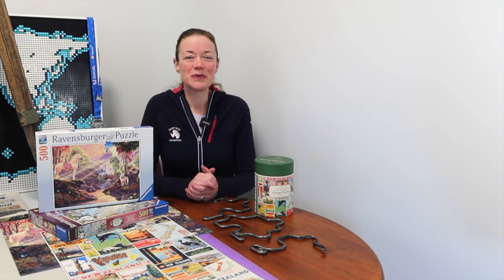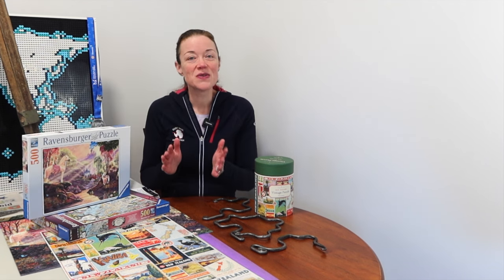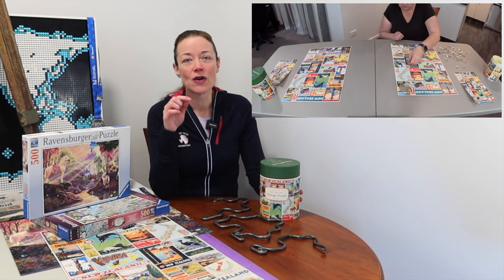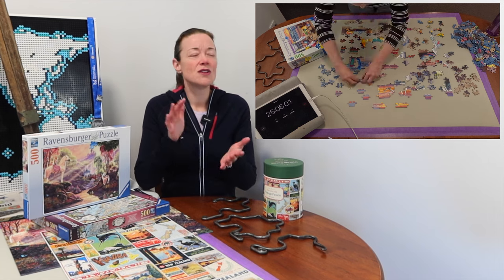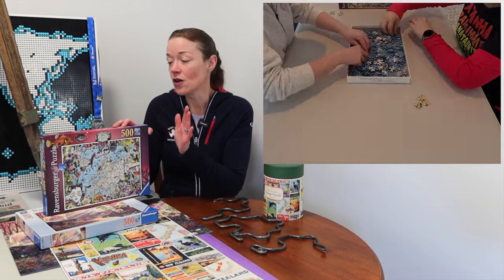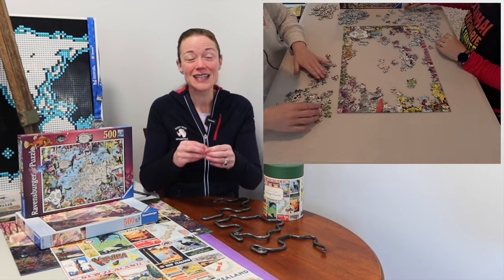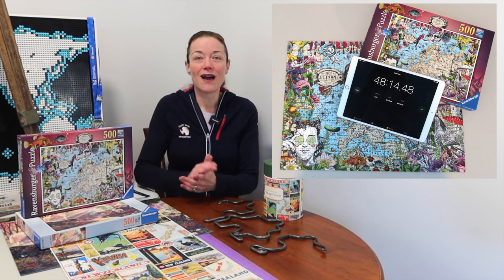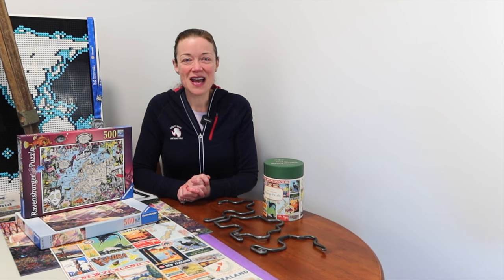Can I beat 1 hour?? A Speed Puzzling Compilation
I'm Donnalouise - a puzzled puzzler puzzling puzzles who's practicing for the World Jigsaw Puzzle Championships in Spain this September - as well as for the National Australian competition in November! I did two speed runs by myself, went head-to-head against Wendy and then did a pairs run with Alison.  What do you think - am I ready for Worlds? Will I ever beat the 1 hour mark? Enjoy!!

Brand: Ravensburger
Series: N/A
Title: The Magic River
Artist: Steve Head
Pieces: 500

Brand: Cavallini & Co.
Series: Vintage Puzzle
Title: New Zealand
Artist: Unknown
Pieces: 500

Brand: Ravensburger
Series: N/A
Title: Cabana Retreat
Artist: Nancy Wernersbach
Pieces: 500 Large Piece Format

Brand: Ravensburger
Series: N/A
Title: Quirky Circus - A European Map
Artist: Pabuku
Pieces: 500